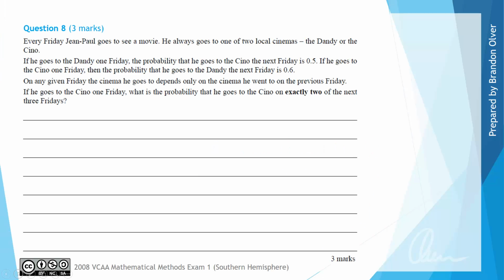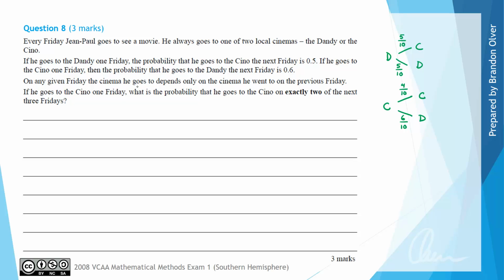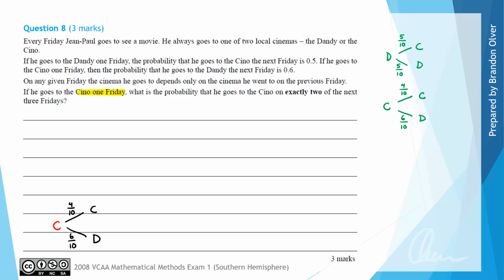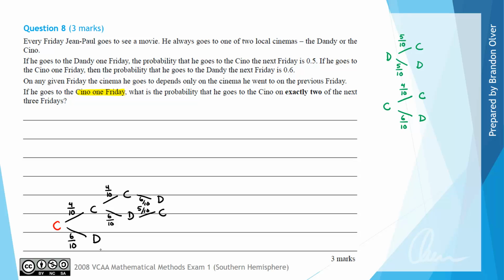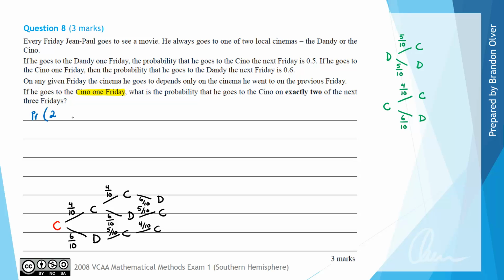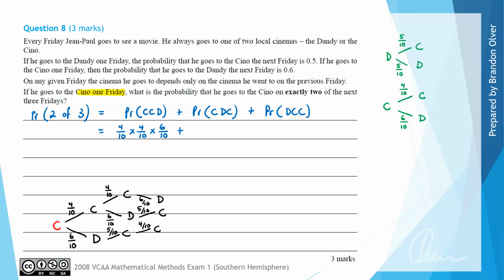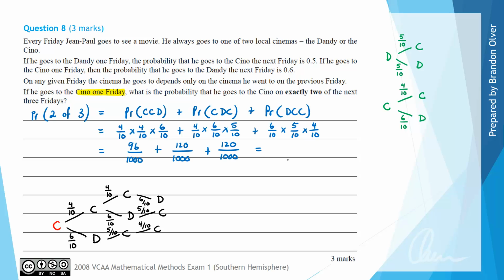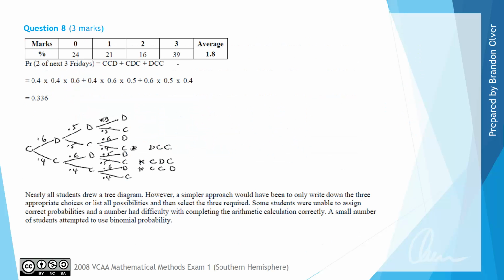2008 VCAA Mathematical Methods Exam 1 - Question 8